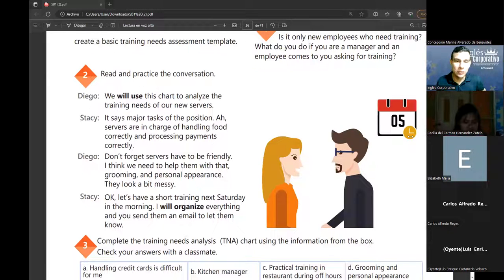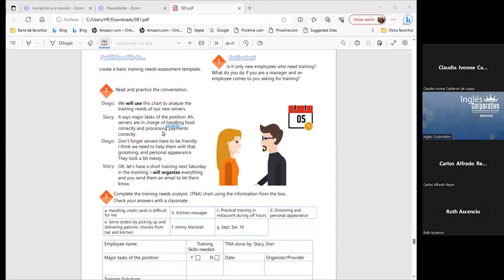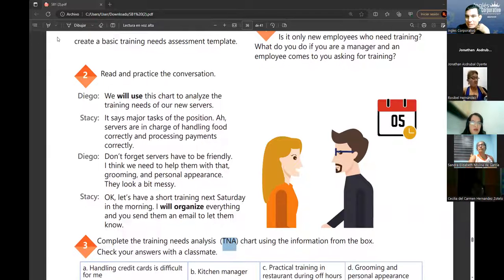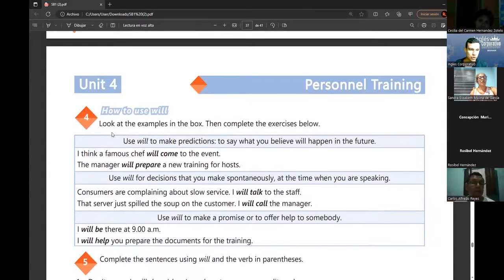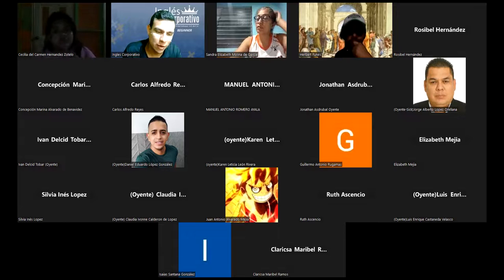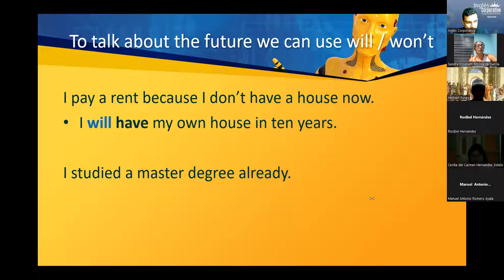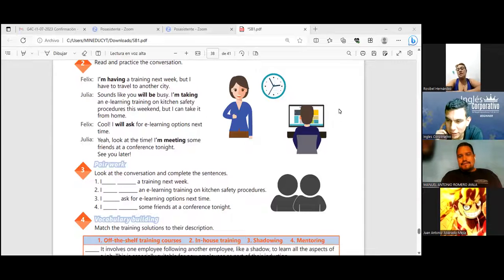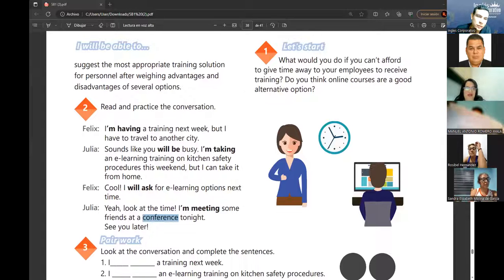SESION23-10-08-2023-29750-8048-0111/2023-RAMOS-HOW TO USE WILL VS PRESENT PROGRESSIVE